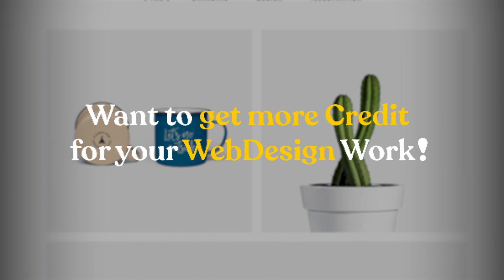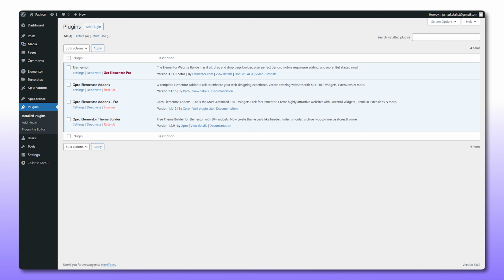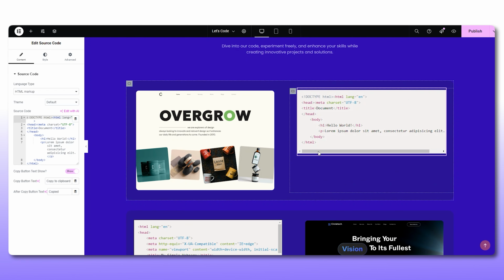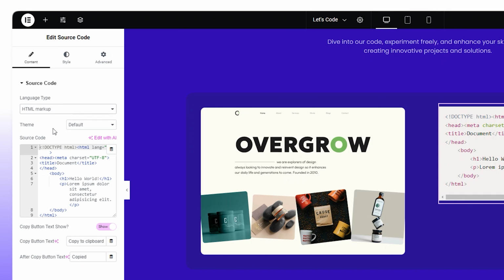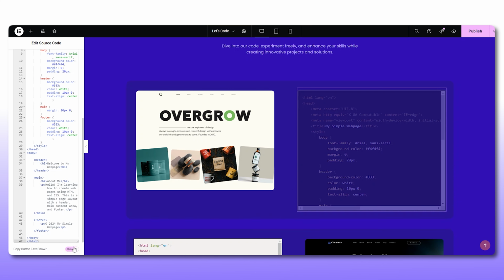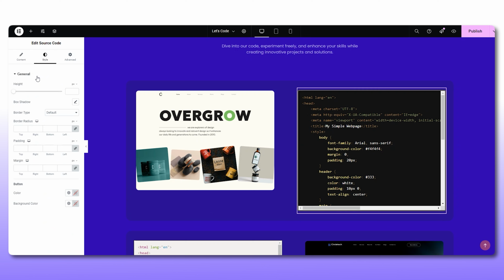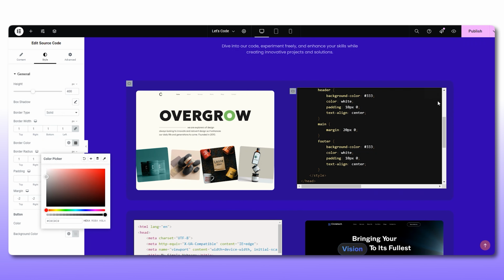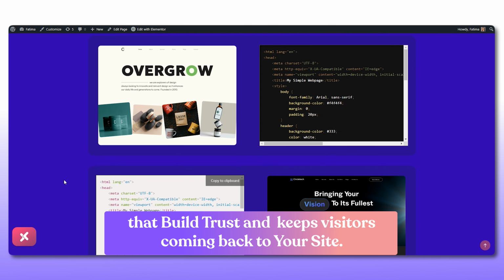Elementor Source Code Widget | Add & Copy Code in WordPress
Want to add and share your source code in Elementor WordPress? 🚀

In this tutorial, I’ll show you how to use the Elementor Source Code Widget to easily add, display, and copy code snippets inside your WordPress website.

👉 Showcase HTML, CSS, JavaScript, or PHP with syntax highlighting.
👉 Add a copy-to-clipboard button so users can copy your code in one click.
👉 Perfect for designers, developers, portfolios, and tutorials.

By the end of this video, you’ll know exactly how to add source code in Elementor and let others copy and reuse it on their own projects.

💡 Try it with XPRO Elementor Addons and take your text design to the next level!

Learn how to add an Elementor Source Code Widget with our Step-by-step Documentation